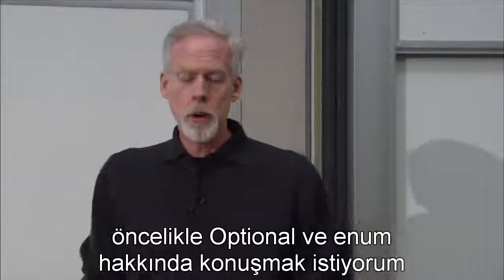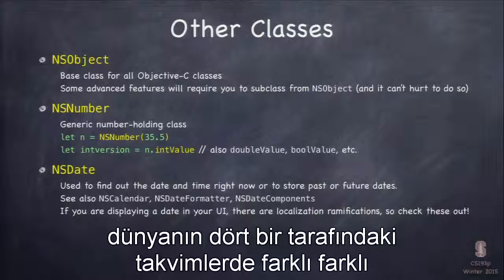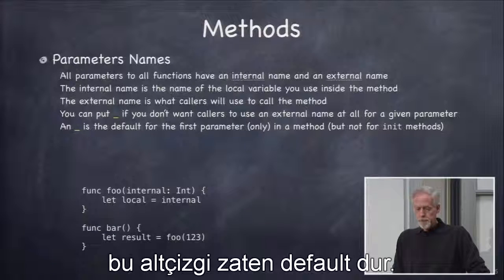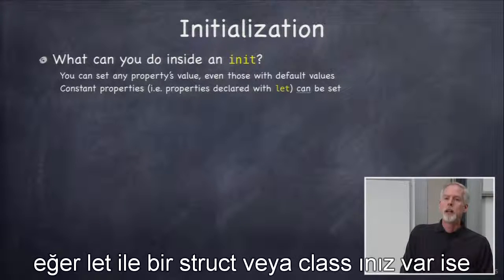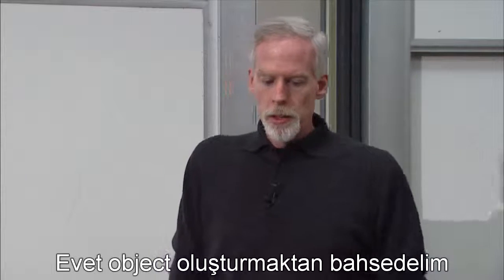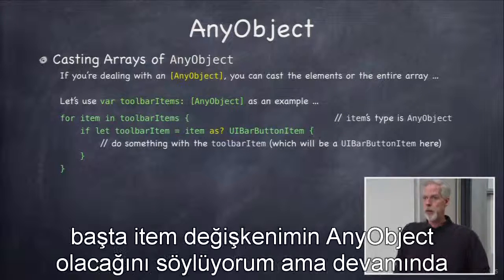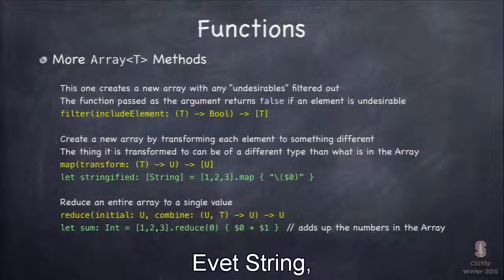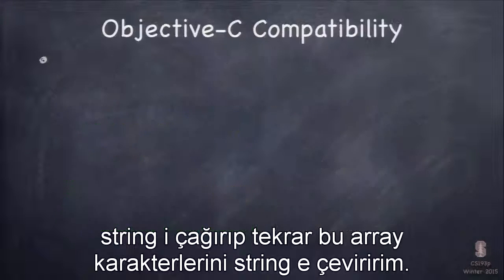04 More Swift and Foundation Framework